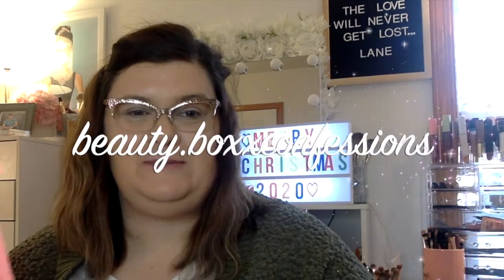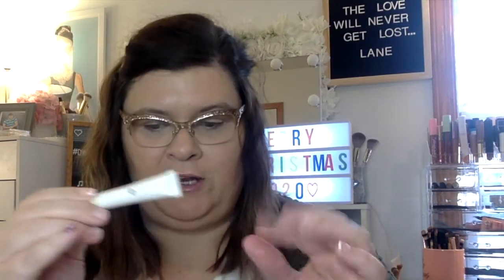IPSY GLAM BAG UNBOXING AND REVIEW FOR DECEMBER 2020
TODAY WE ARE GOING TO UNBOX THE DECEMBER GLAM BAG FOR 2020.